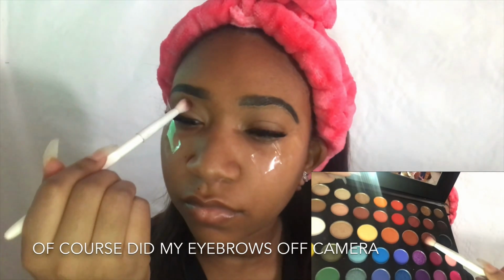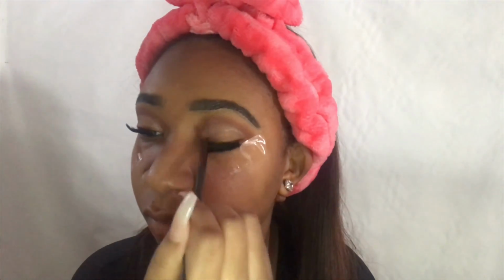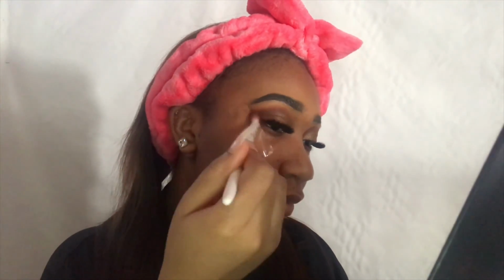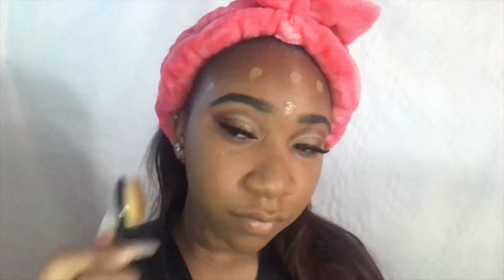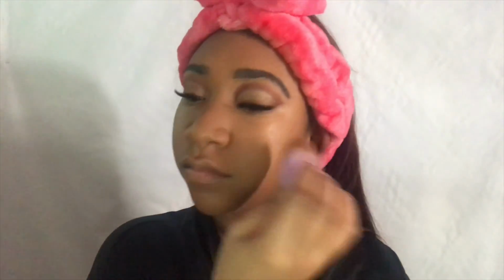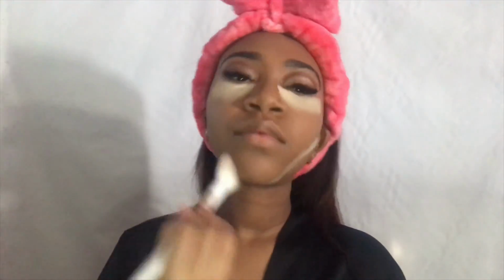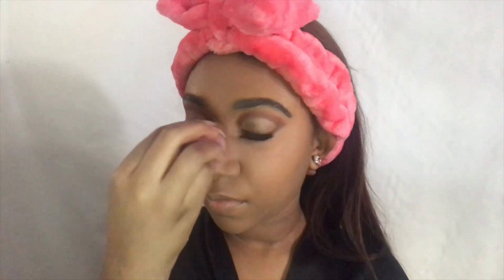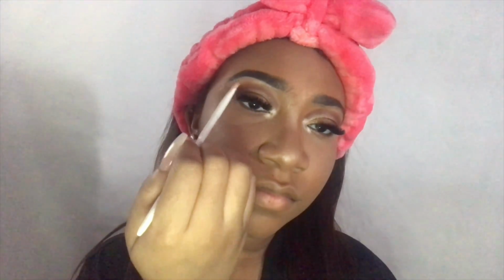GRWM: Valentines❤️MakeUp Look💄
This look is a look that you probably have a boyfriend and you're going out and don't know what to wear and on top of that, it's wintertime, so this outfit is the one for you!
Makeup Items:
Morphe X James Charles The Mini Palette
Crayon Case THE MATTE BOOK PALETTE
Profusion Cosmetics Eyes & Cheek Palette
Maybelline Fit Me Foundation
Revolution Concealer
Ruby Kiss Caramel Concealer
Wet N Wild Megaglo Contour Makeup Stick
Wet N Wild Bronzer Palette
Nicka K New York Perfection Finishing Powder
E.l.f. Prime & Stay Finishing Powder
Almay The Complete Look Palette
Nicka K NewYork Lip Gel
RK Super Gloss
Follow Me On: